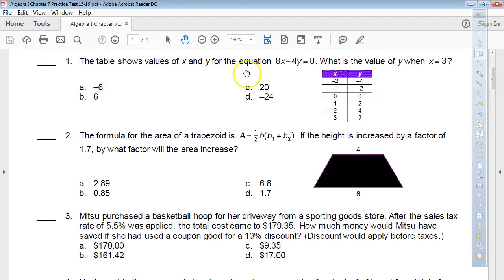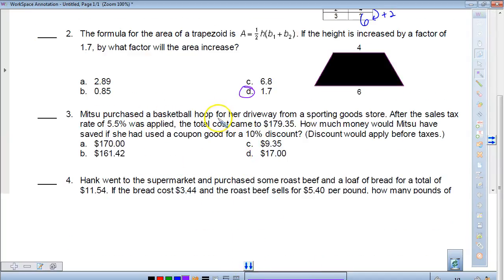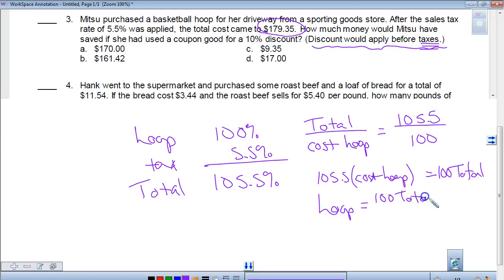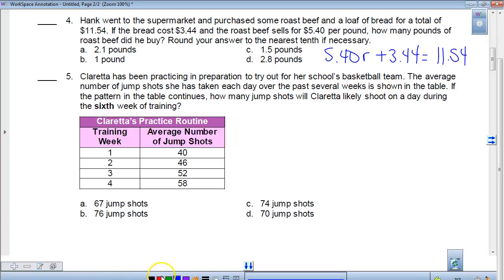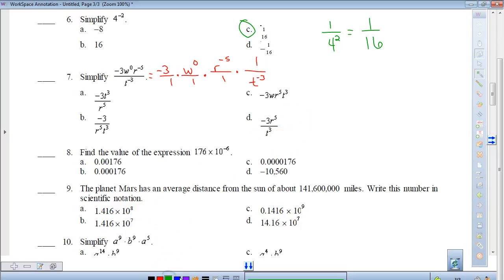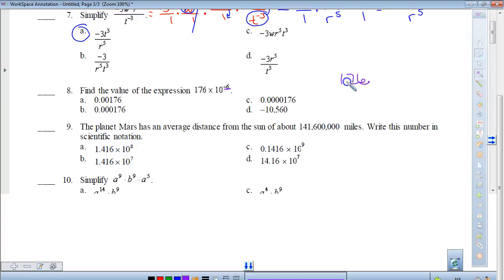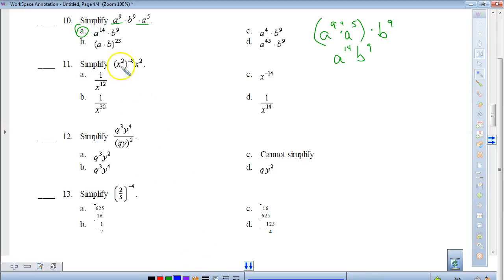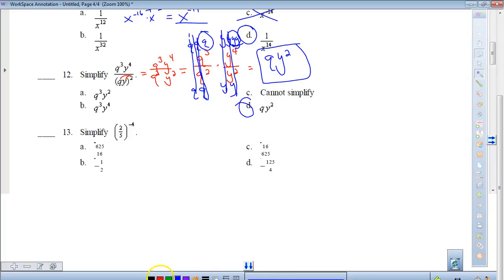Algebra I Chapter 7 Practice Test Video #1